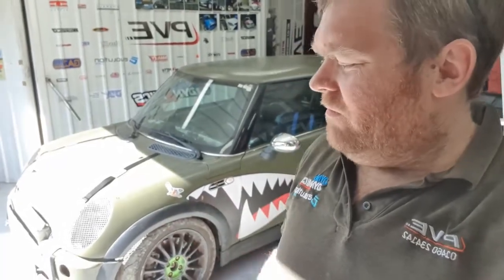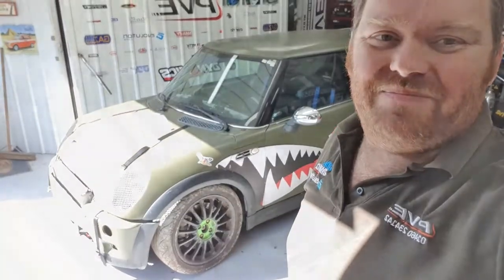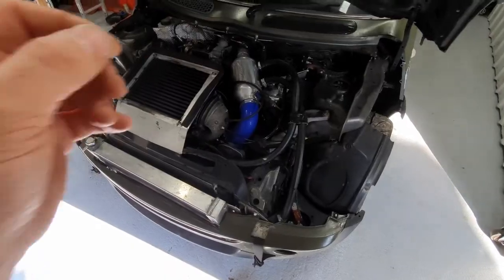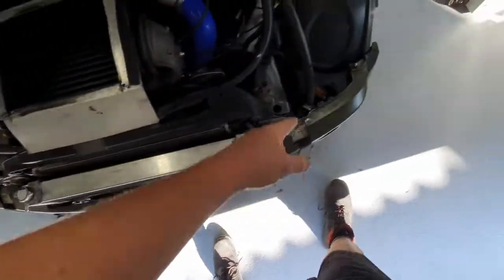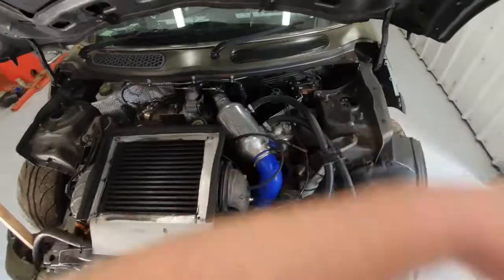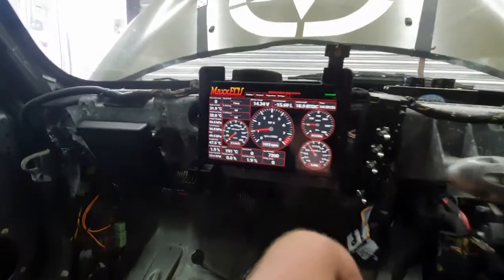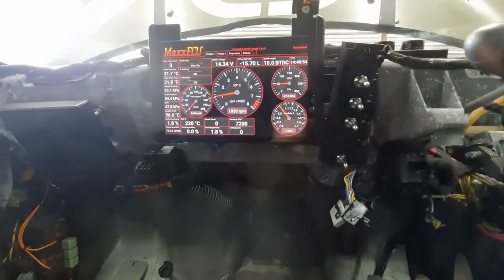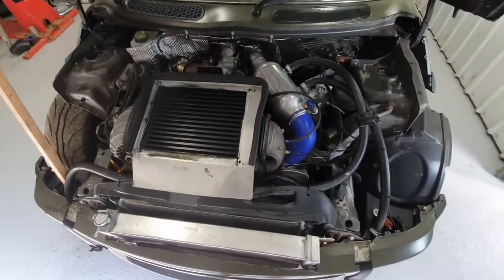How to build a Compound Charged R53 Mini, Supercharged & Turbocharged track car.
Dont get too bored while watching!

This 'project' is literally our budget track car while we have 'proper' builds going on. So everything is just that, budget.

But you could easily build one on your drive. :-)Little partial build diary here, with other photos, if you are interested:

Lots of parts from random different cars.
ST170 M-Factory Diff & Gearset
Focus ST250 Turbocharger
PWR Charge cooler from Subaru Impreza

Get out there and have some fun. :-)